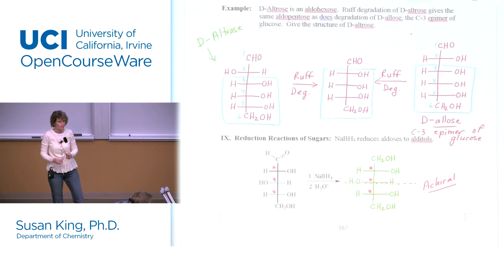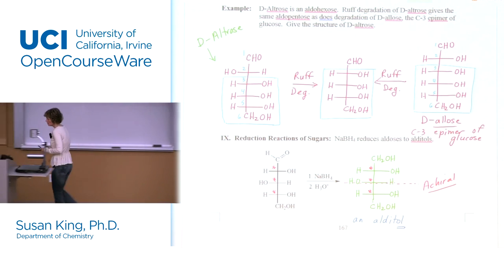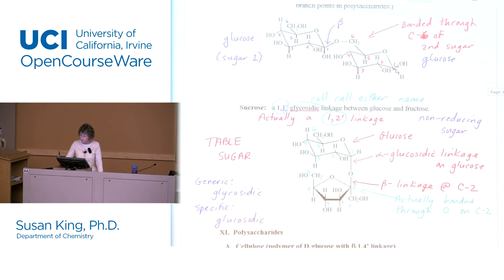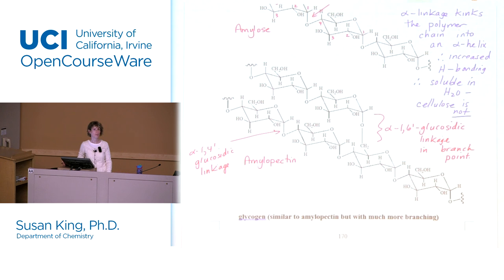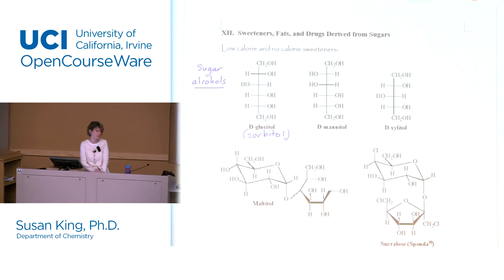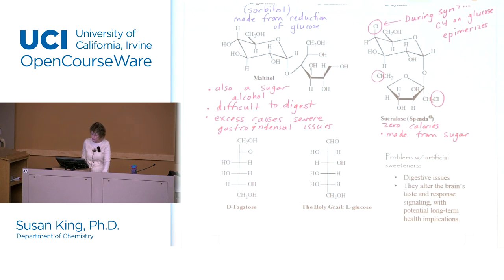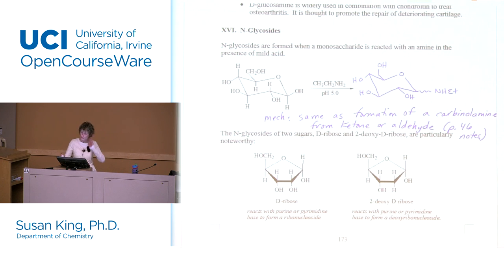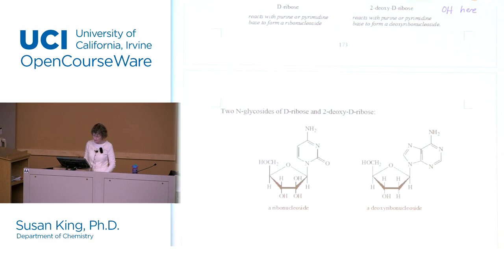Chem 51C. Organic Chemistry. Lec. 27: Polysaccharides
UCI Chem 51C: Organic Chemistry (Spring 2015)
Lec 27. Organic Chemistry -- Polysaccharides

Description: This is the third (and final) quarter of the organic chemistry series. Topics covered include: Fundamental concepts relating to carbon compounds with emphasis on structural theory and the nature of chemical bonding, stereochemistry, reaction mechanisms, and spectroscopic, physical, and chemical properties of the principal classes of carbon compounds.

Index of Topics:
00:20 - Reduction Reactions of Sugars
02:55 - Disaccharides
10:03 - Cellulose
12:14 - Starches
16:25 - Sweeteners, Fats, and Drugs Derived from Sugars
29:46 - Amino Sugars
30:36 - N Glycosides

Required attribution: King, Susan.Chem 51C (UCI OpenCourseWare: University of California, Irvine), [Access date].